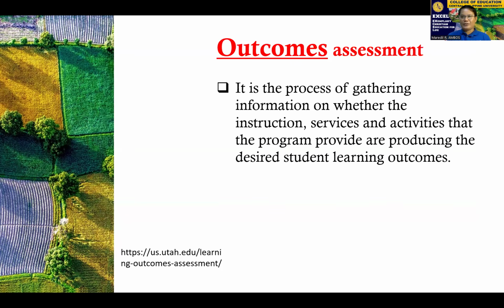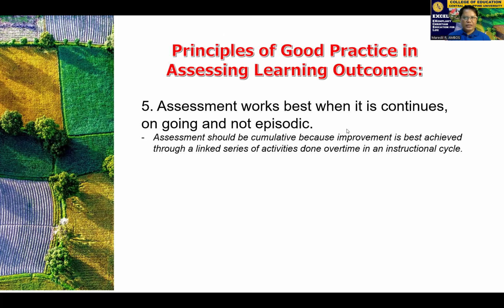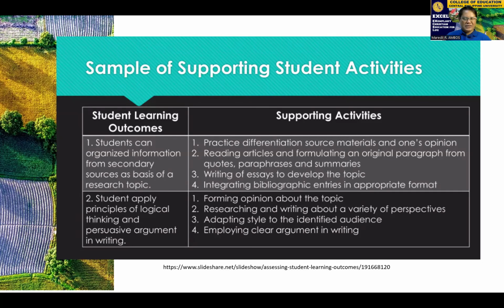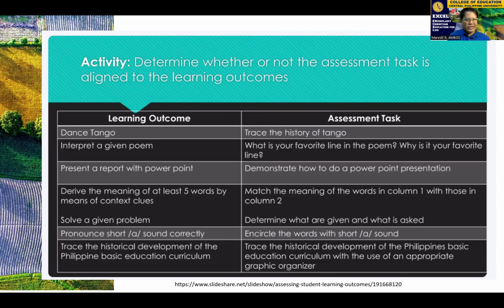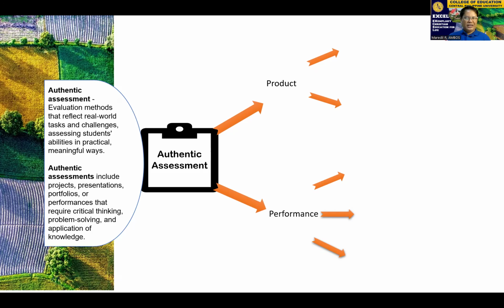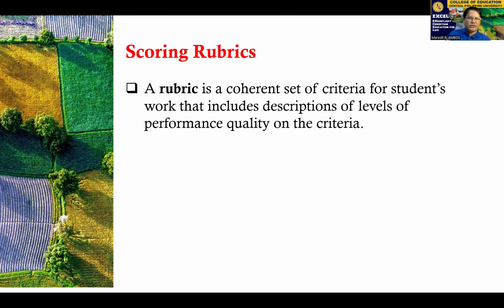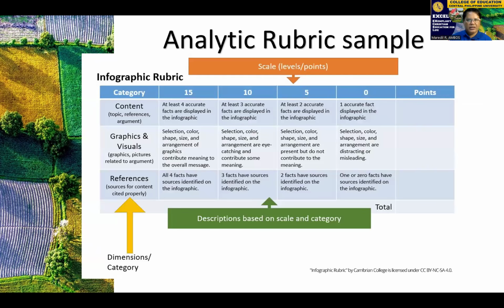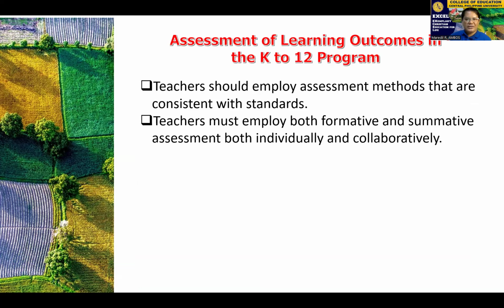Assessing Student Learning Outcomes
This lecture video is about Assessing Student learning Outcomes. Outcome assessment  is the process of gathering information on whether the instruction, services and activities that the program provides are producing the desired student learning outcomes.